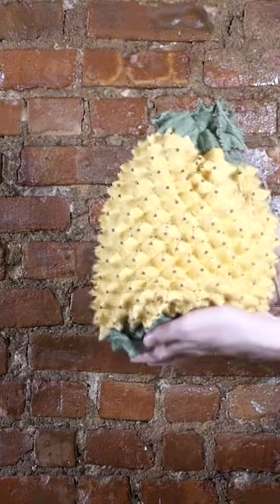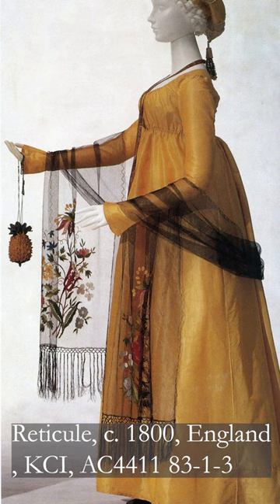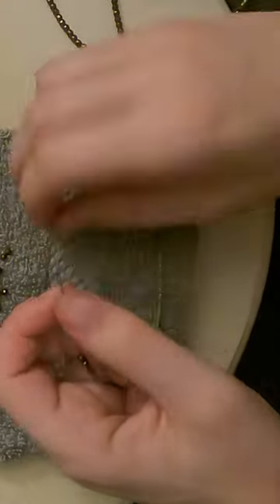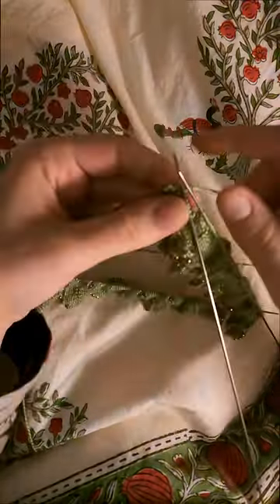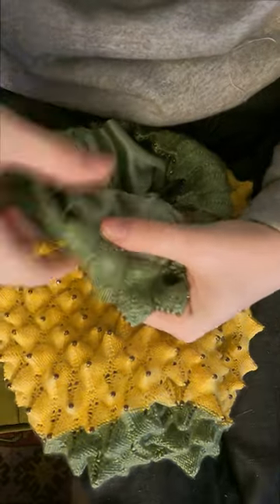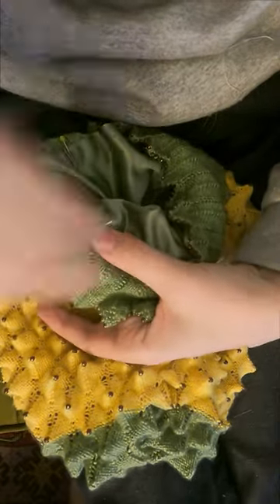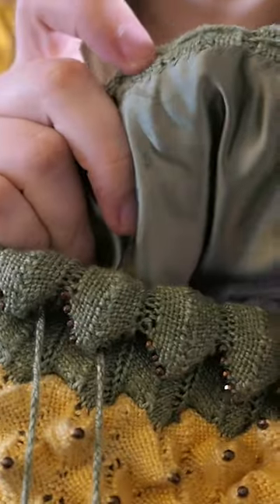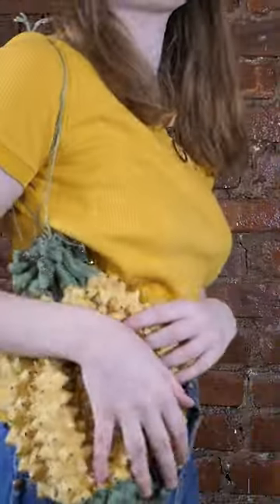Knitting a Historical Pineapple Bag